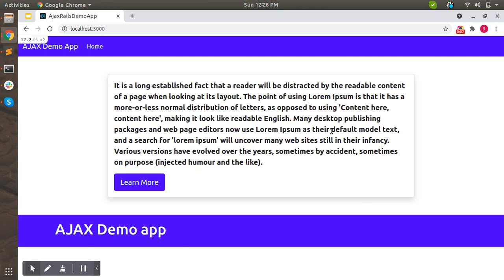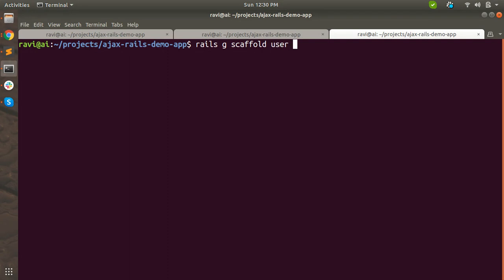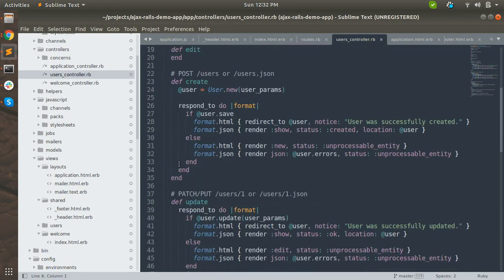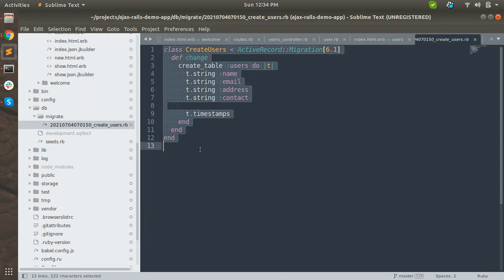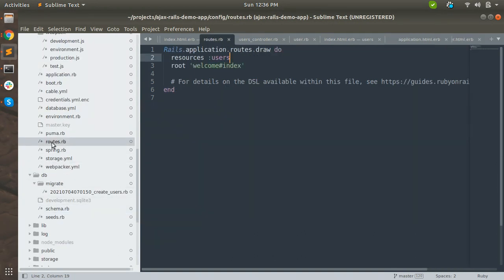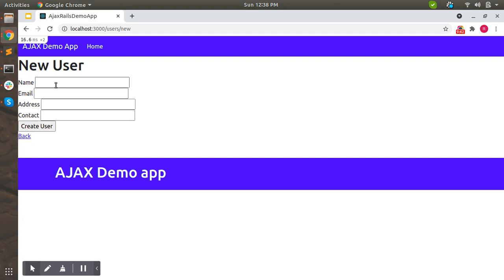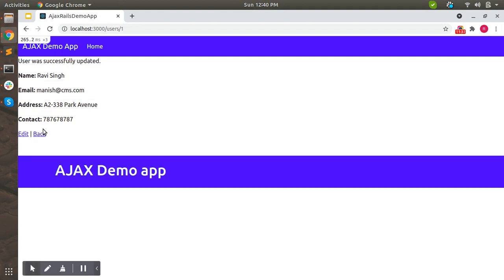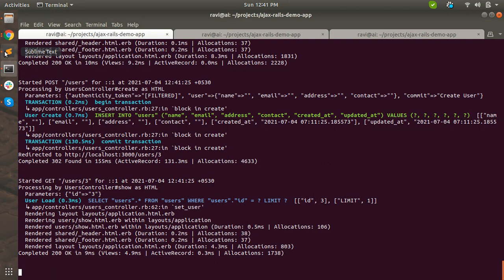CRUD With AJAX and Rails 6 - Part 3.2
Hello Guys
Welcome back! In this video, we will add our first resource using scaffolding.
A scaffold is a set of automatically generated files that forms the basic structure of a Rails project.

These files include:
1. A controller
2. A model
3. Views for every standard controller action (index, edit, show, new)
4. A new route.
5. And a migration to prepare your table into database

You will see all of the above items in the video.

Thanks